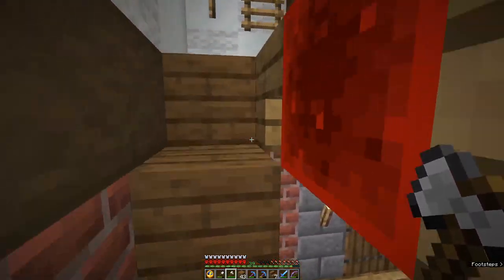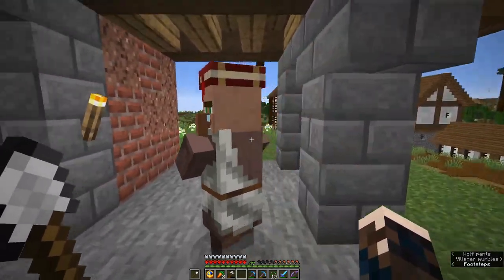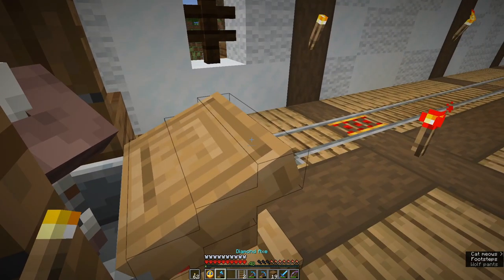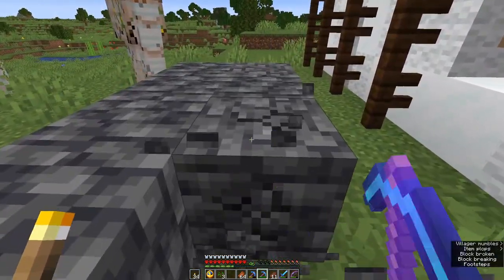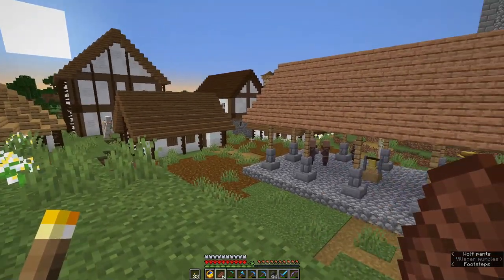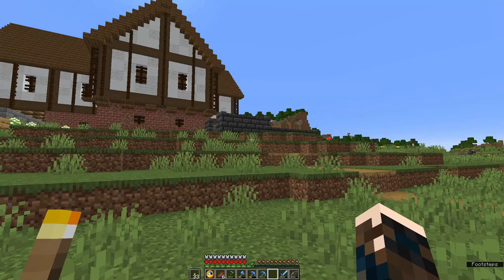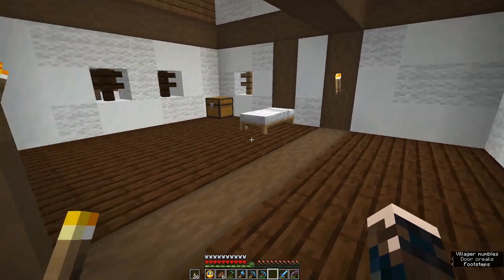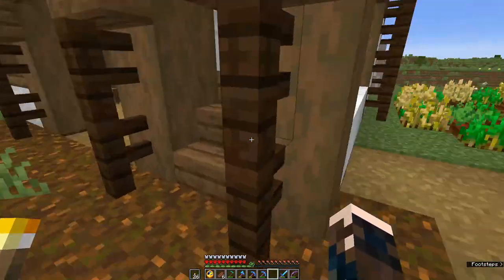Minecraft Hardcore Historic Castle 9 - The Village Makeover Part 2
I'm making an historical castle in Minecraft - in hardcore mode. This episode I finish the village makeover, but just how much land does it take to feed your average peasant? Put a guess in the comments and then watch to see if you were right! Ep 10 is here!

If you want to read a little more about land usage and feeding peasants, try the following:

00:00 Oops!
00:24 The quest for a mending book
01:04 Mending for 12
01:46 What?!?!
02:22 The quest for a mending book continues
03:46 The quest for deepslate!
05:04 Building village houses
05:31 What's next?
06:15 A walled garden
07:35 A quick tour of the village
10:38 The paths
12:10 Dividing the fields
14:07 One cultivated, one fallow